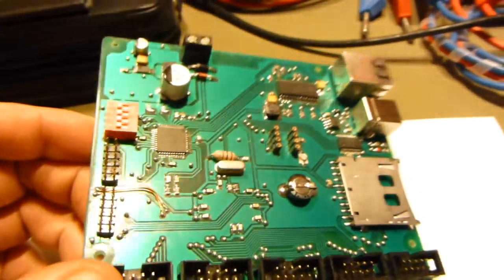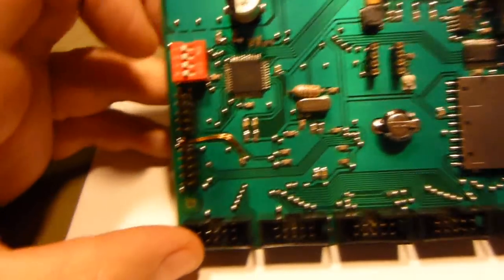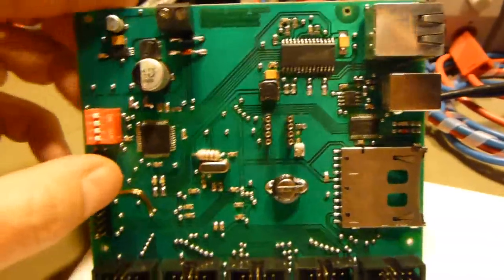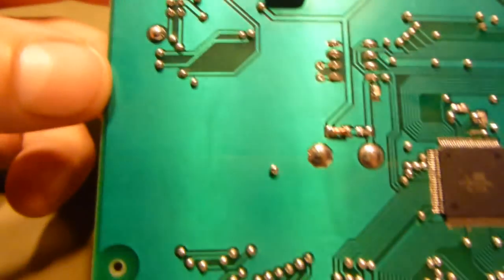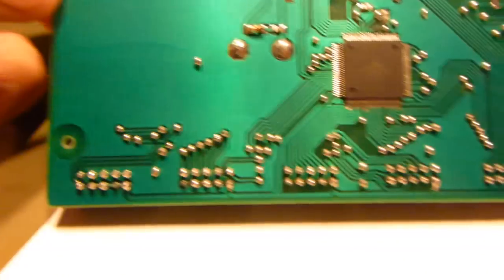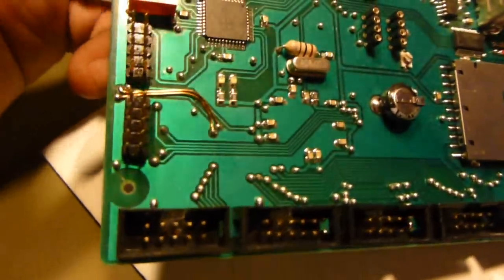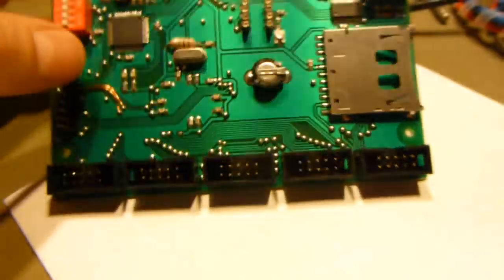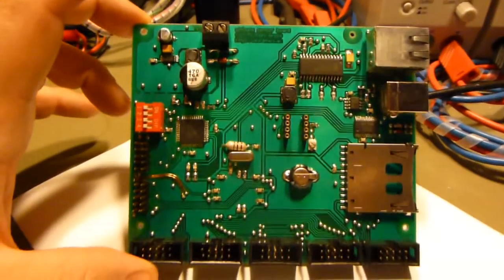Ultimate sensor board: Populated and cleaned mainboard.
A look at the result of the now populated and cleaned mainboard. The next step is making an extension board with the SHT21 to attach to the AUX port. The idea is that the board supports a number of extension boards with different kinds of sensors. Before I do that however I will do a few more smoke-tests of the yet unproven circuit.